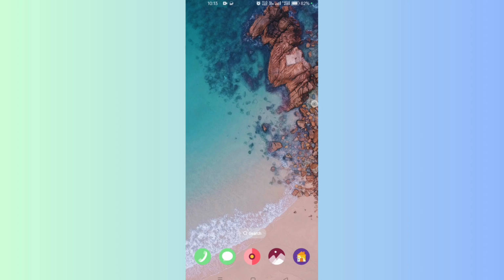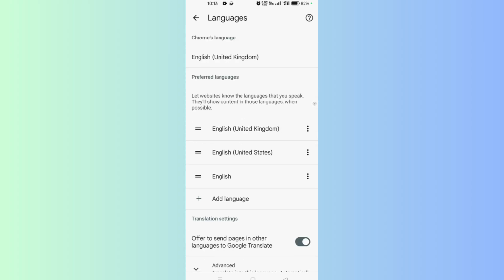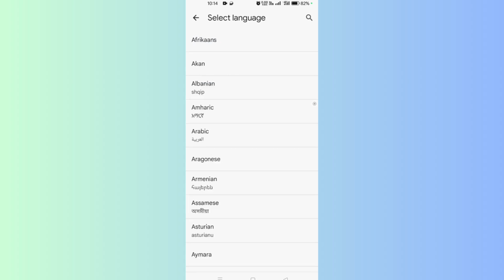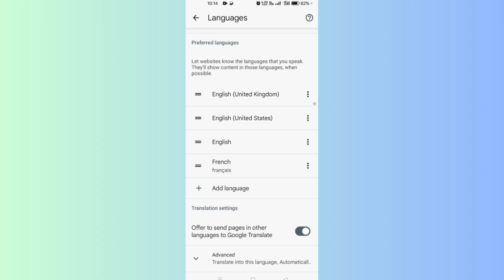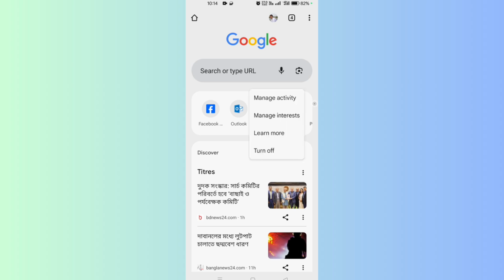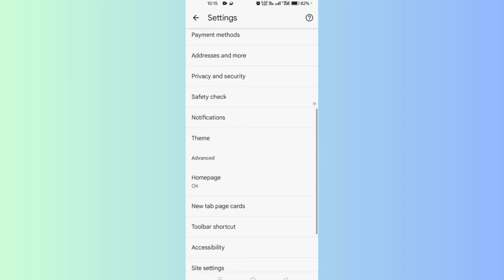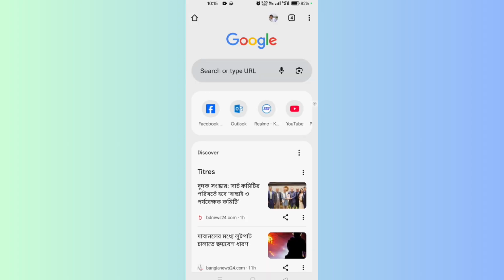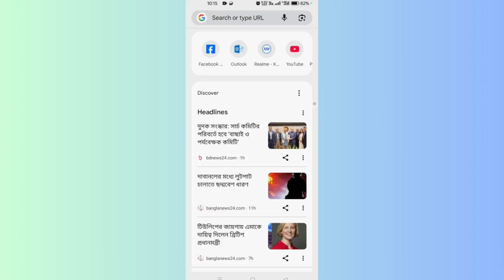How to Change Language in Google Chrome on Android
Learn how to change the language in Google Chrome on your Android device with this simple step-by-step guide! Whether you want to browse in your native language or try a new one, we’ll show you how to adjust the language settings in just a few taps. Perfect for multilingual users or those wanting to customize their browsing experience.

In this video, you'll learn:

How to access Chrome's language settings.

How to add or remove languages.

How to set a default language for your browsing.

Enhance your browsing experience by setting up Chrome in the language you prefer. Watch now and make Chrome work for you!